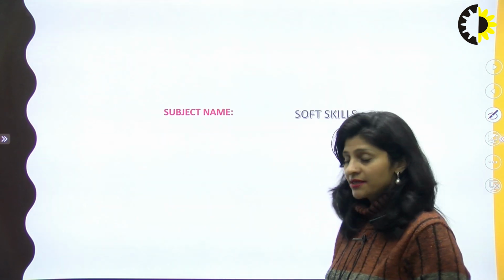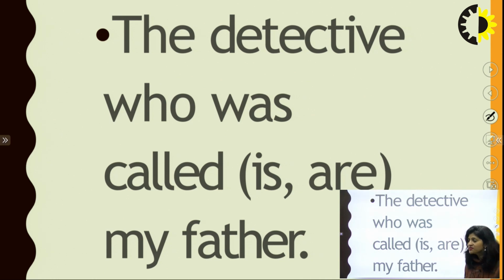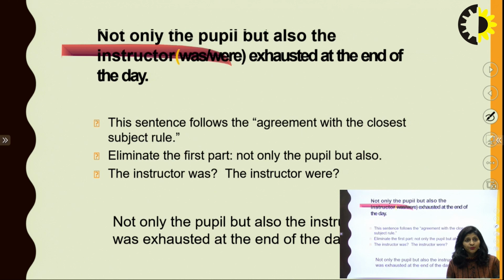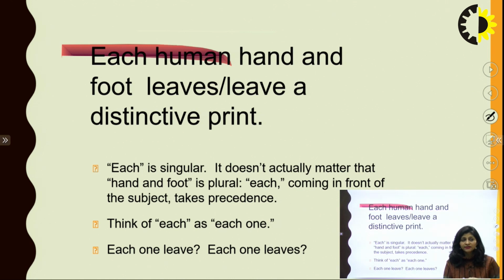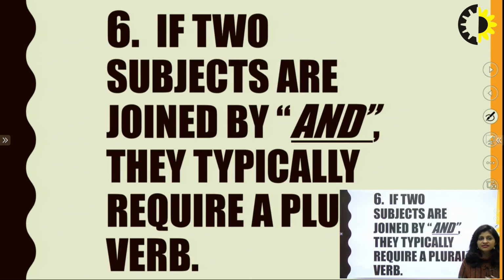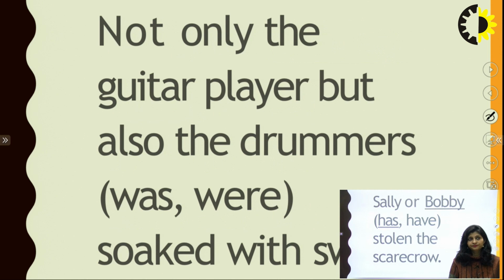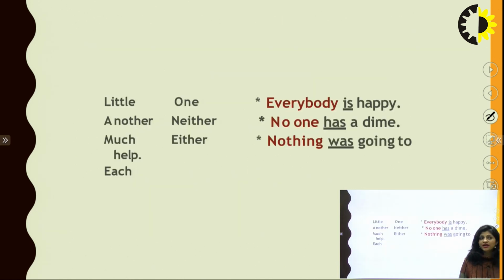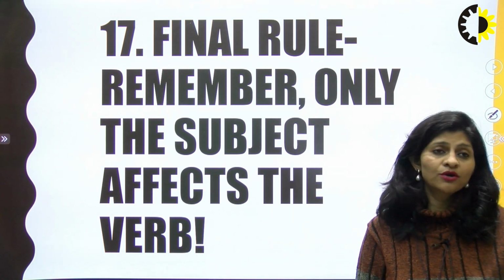''RULES OF SUBJECT VERB AGREEMENT'' SOFT SKILLS Lecture 01 By Dr Neetu Sharma, AKGEC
Subject and verb should get along like buddies. The verb should agree with the no. of subject.